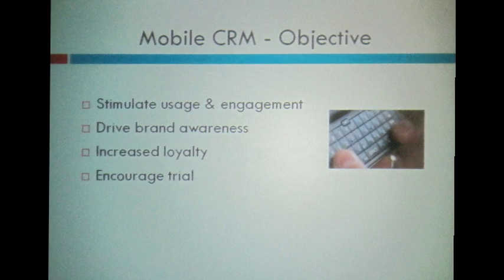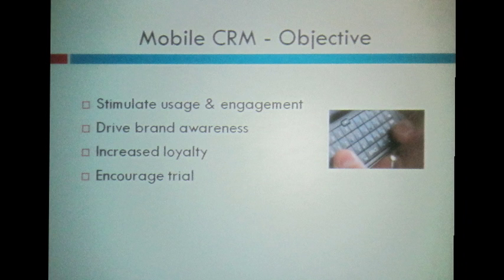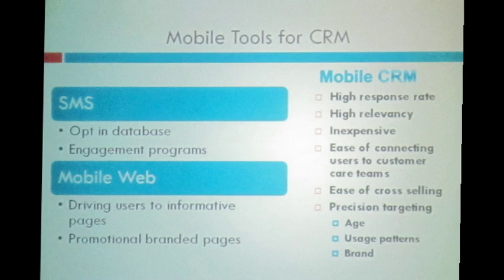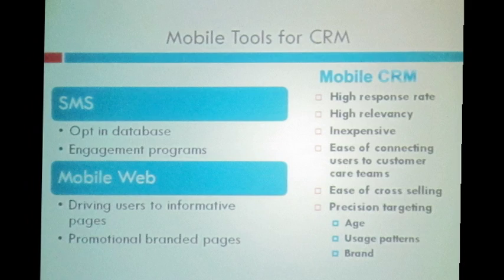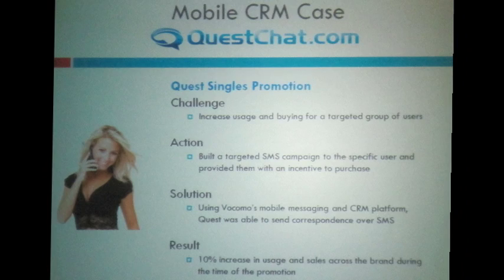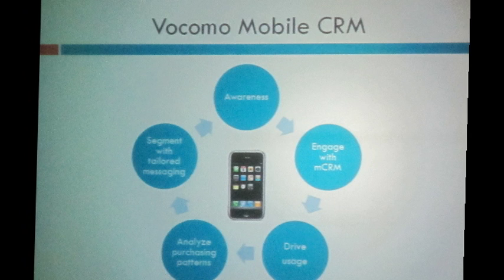Vocomo's mobile CRM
Vocomo is a mobile CRM that allows for access via SMS, mobile Web, and various other methods. Balraj Dhillon presents at Toronto’s nextmedia conference.